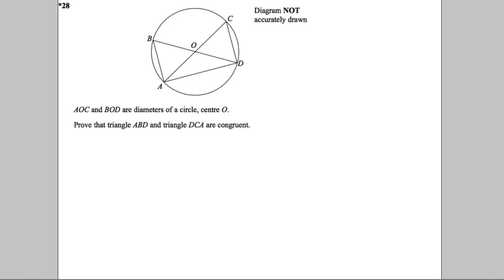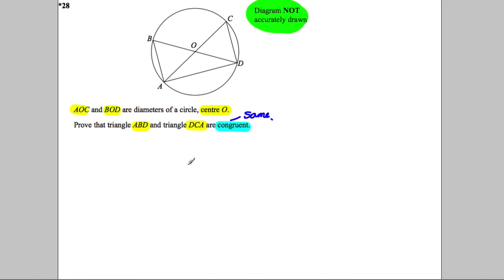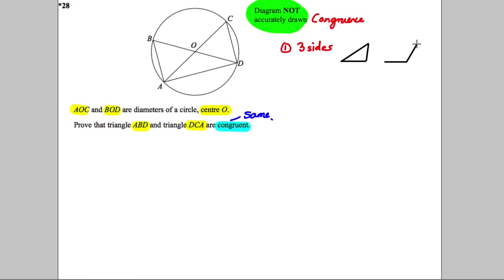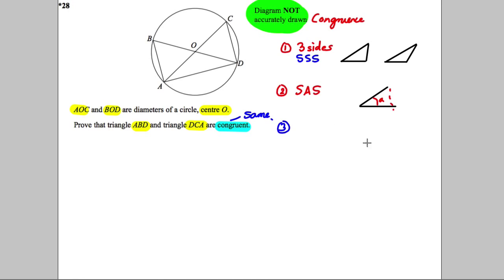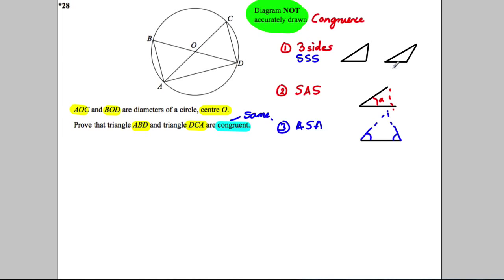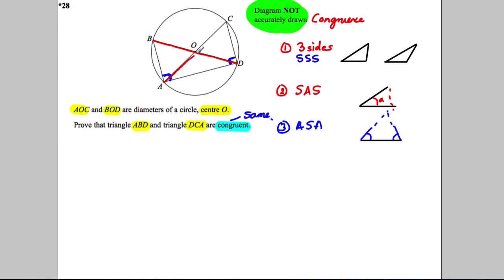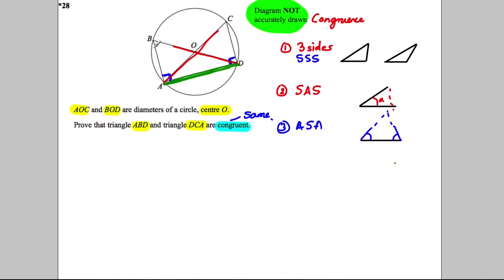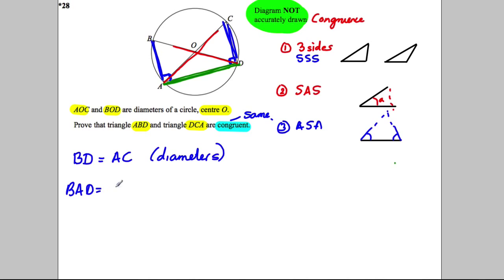Q28 Paper 2H Nov 2013 GCSE Maths EDEXCEL